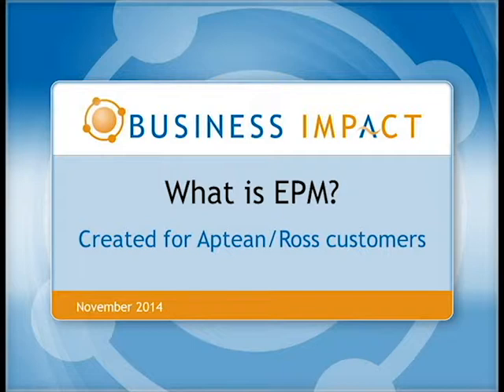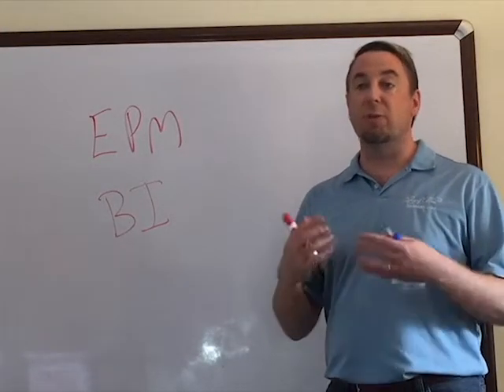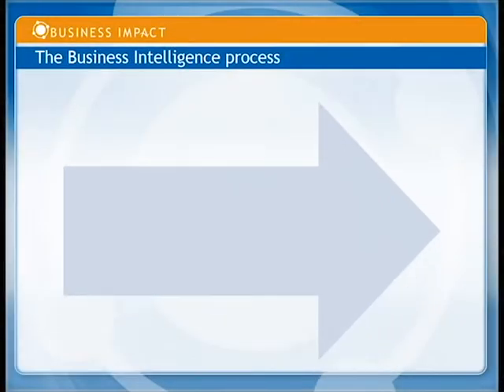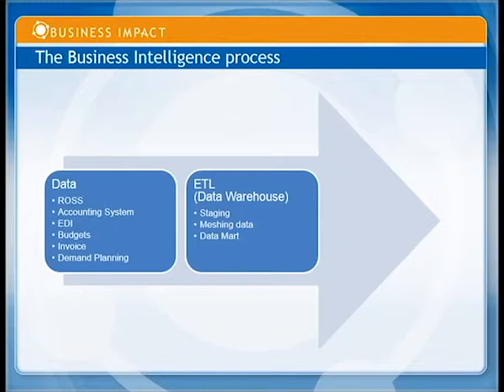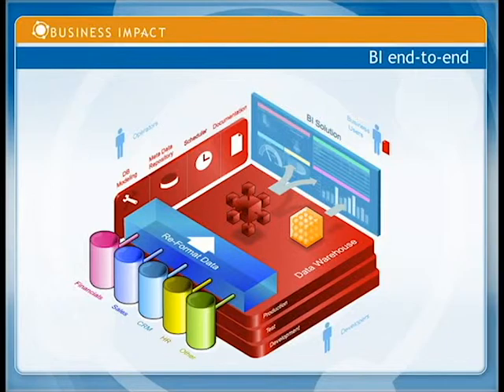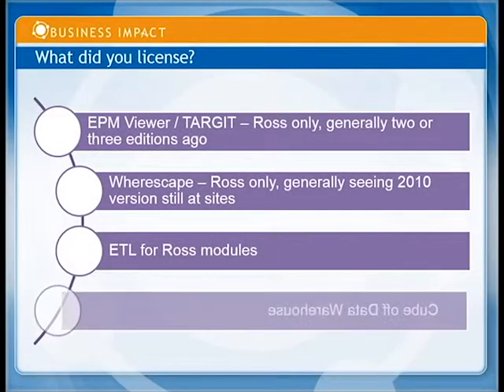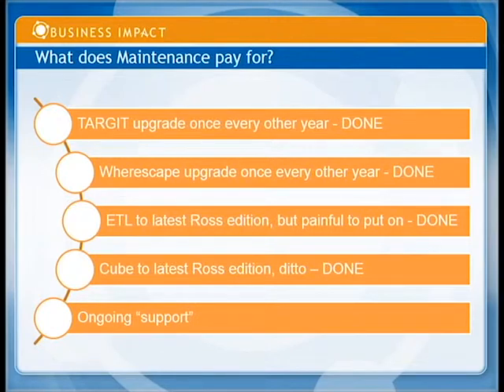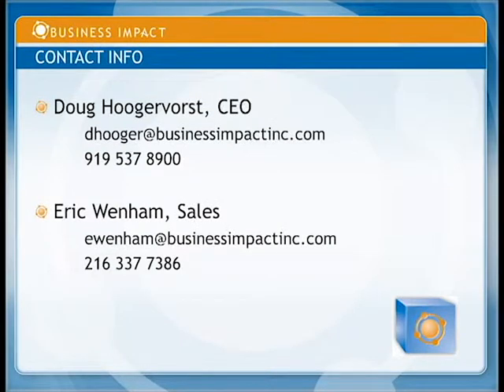What is EPM? Video 2 of Series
What is EPM? Second video further explaining what is Enterprise Performance Management, components included, how it works and what you can do if you have EPM.  Specifically for Aptean and Ross clients.  Business Intelligence, analytics and reporting on all your data.